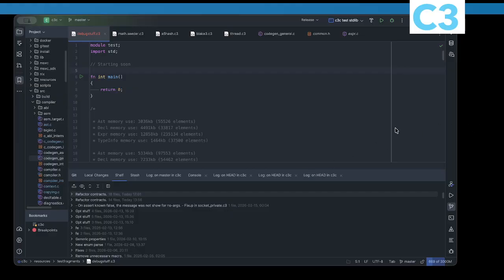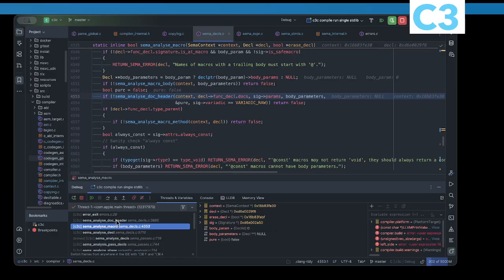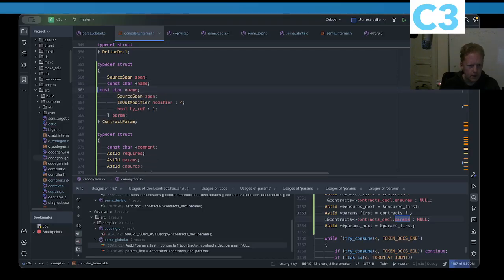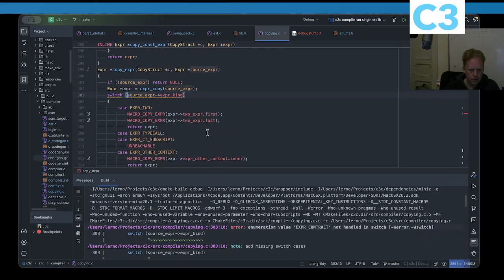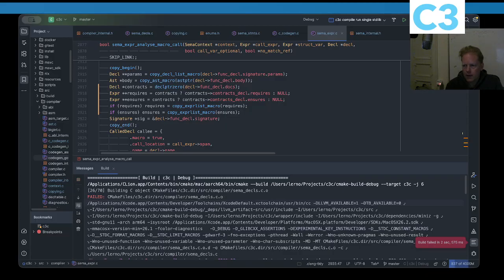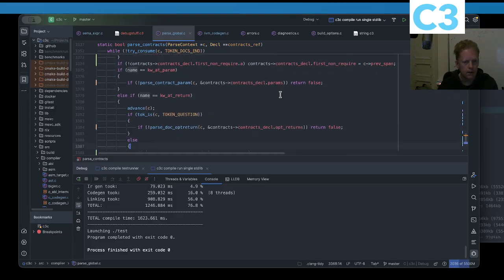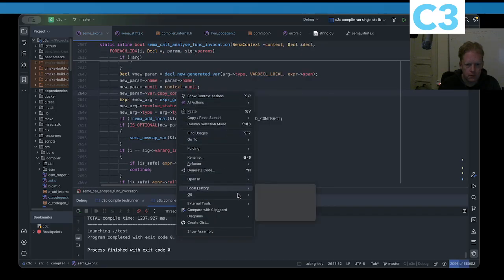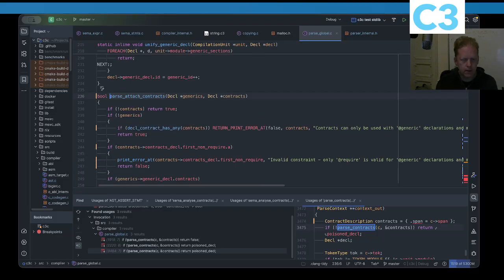Working on contract refactoring